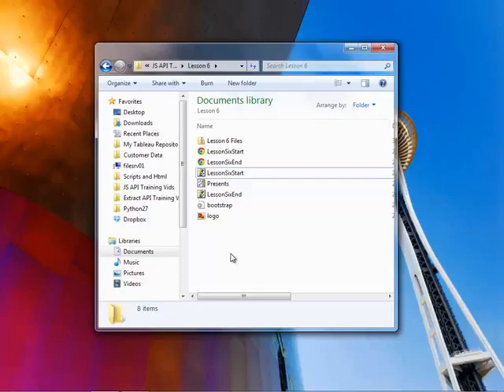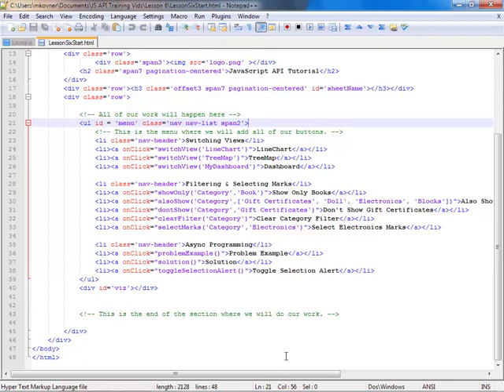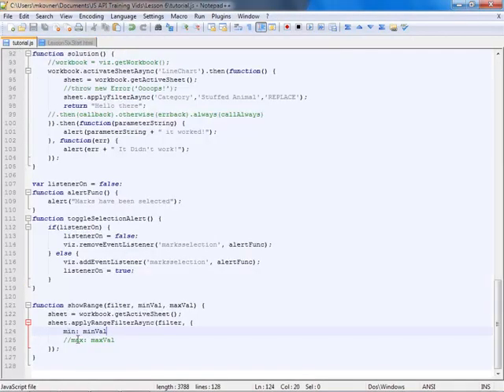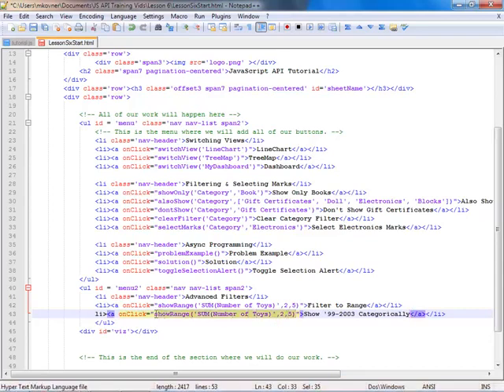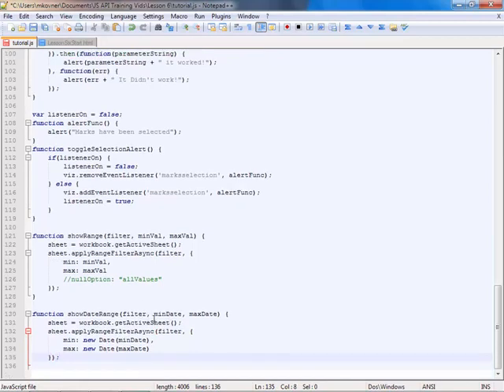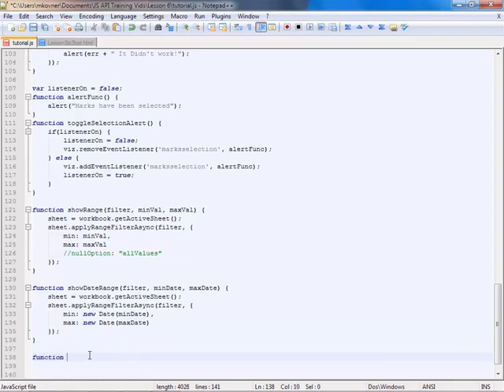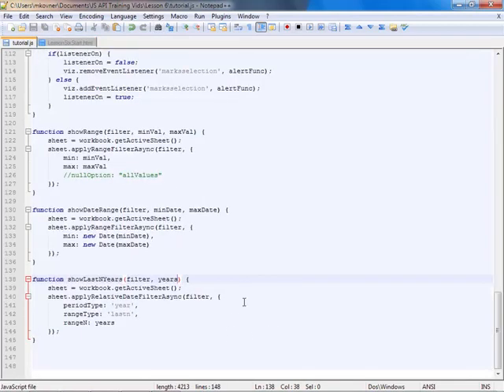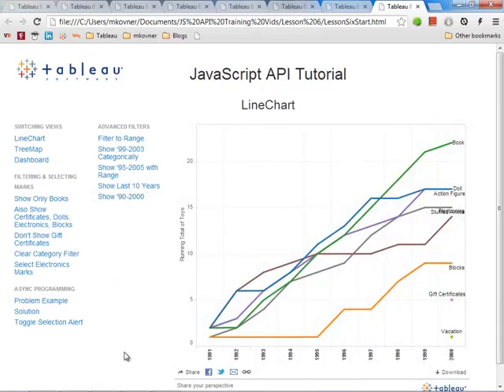Tableau Training & Tutorials 13 09 APIs Javascript API Advanced Filtering